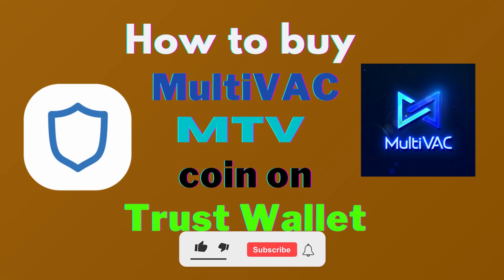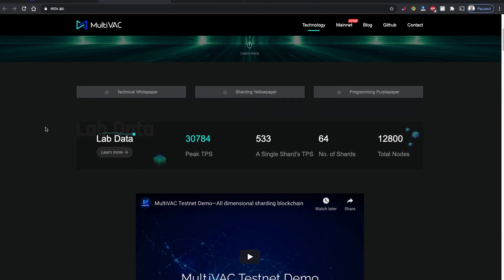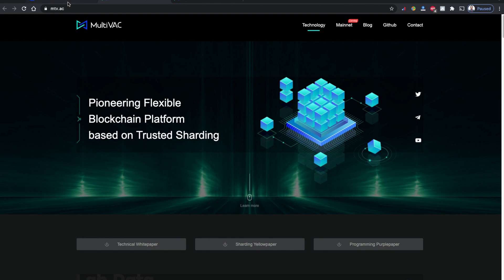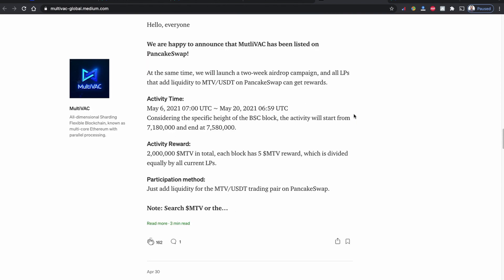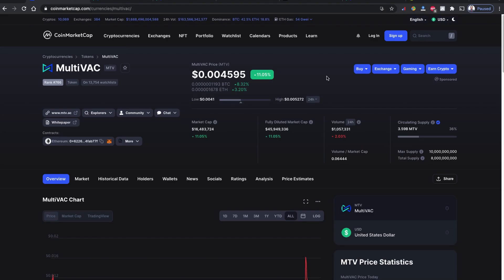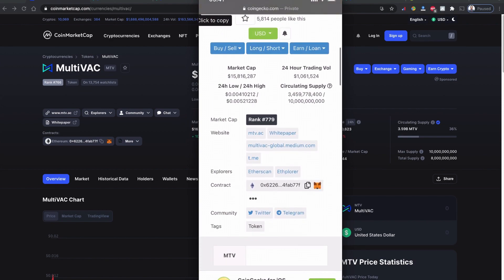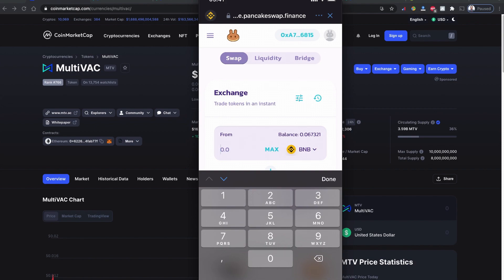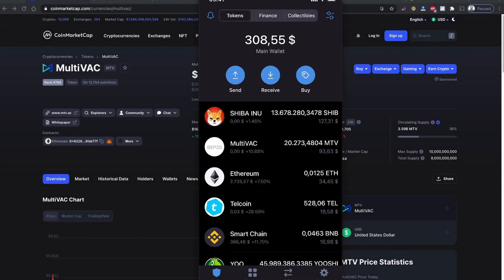How to buy MultiVAC (MTV) coin using Trust Wallet | how to buy MultiVAC coin in Pancakeswap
In this video, I will show you, how to buy MultiVAC (MTV) coin using Trust Wallet | how to buy MultiVAC coin in Pancakeswap and Trust Wallet.
MultiVAC is Pioneering Flexible Blockchain Platform designed for large-scale and complicated decentralized applications.